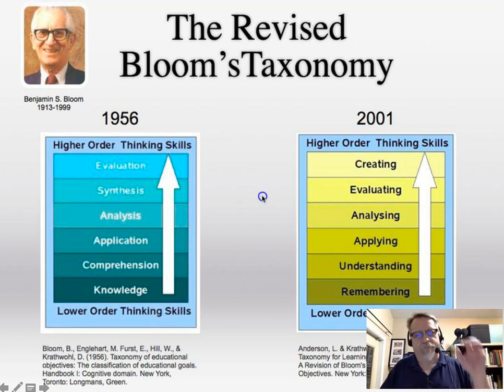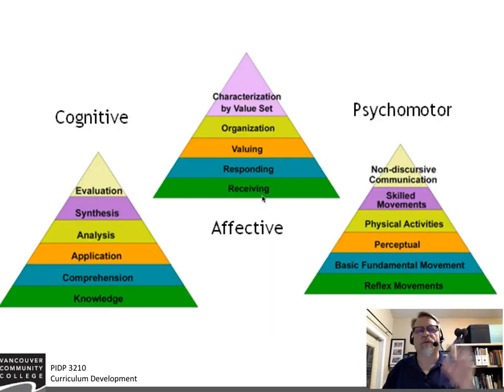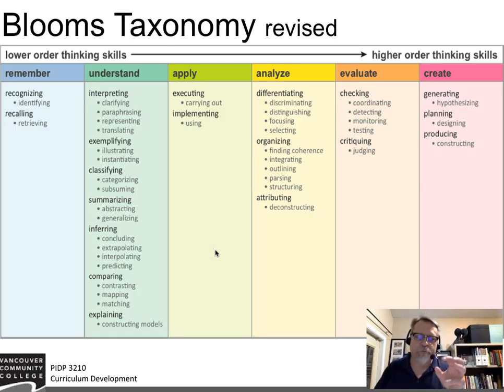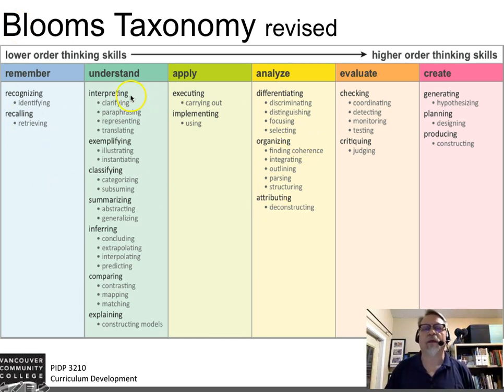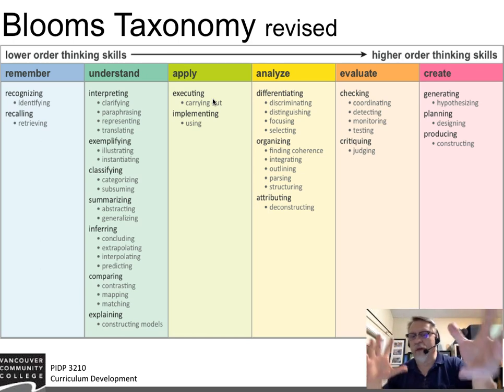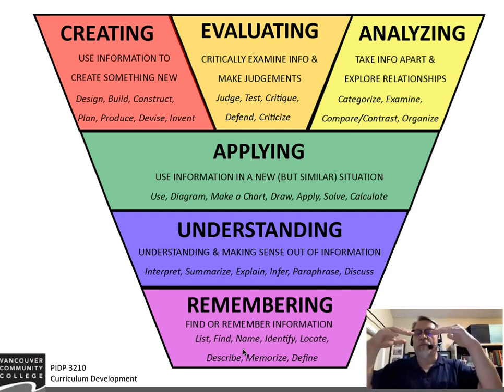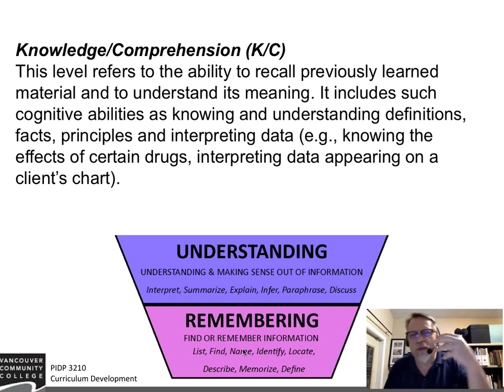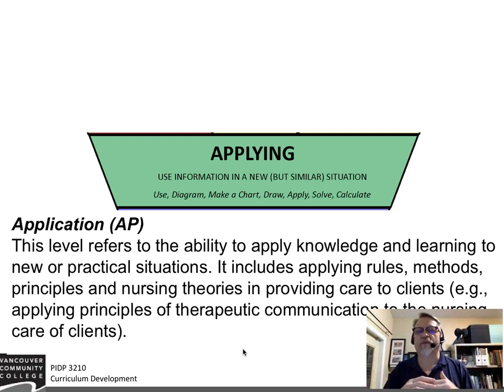3210 Blooms Taxonomy Overview